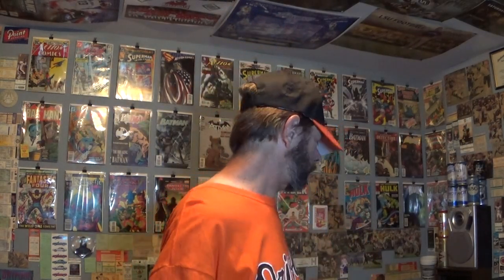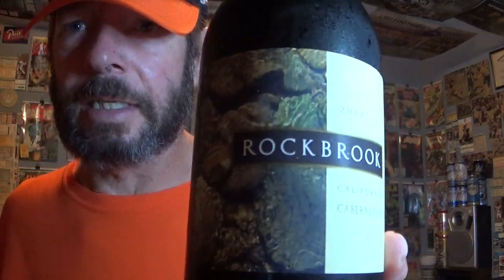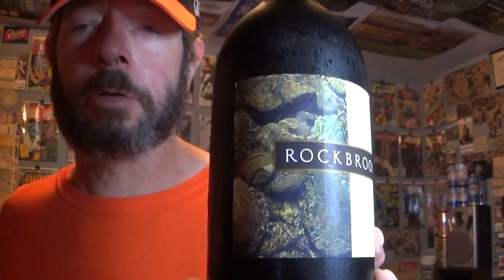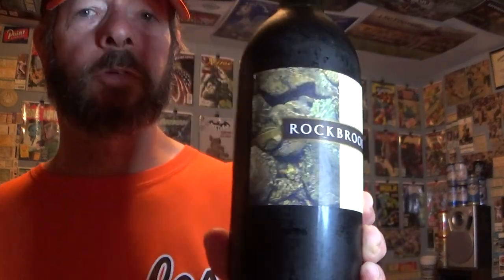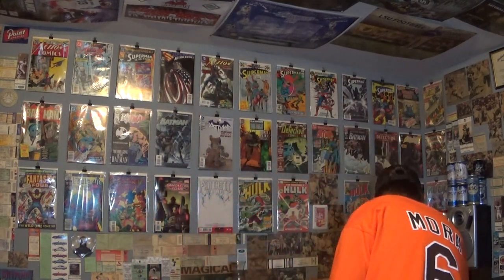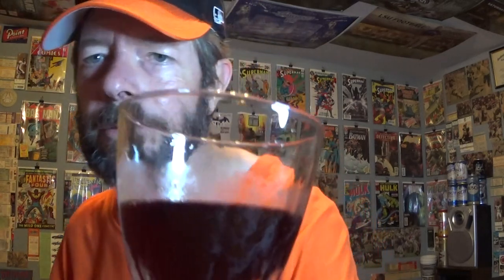Rockbrook Creek Cabernet Sauvignon 2017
12.5% alcohol. Produced in California. A Bronco Wine Co. brand.

"With rich notes of black cherry, ripe plum and cassis, this wine has a supple mouth yet defined structure interlaced with flavors of cocoa and subtle notes of tobacco."